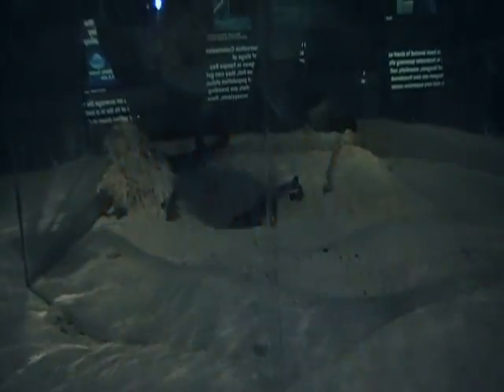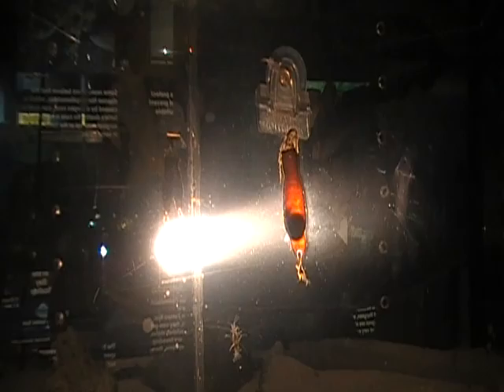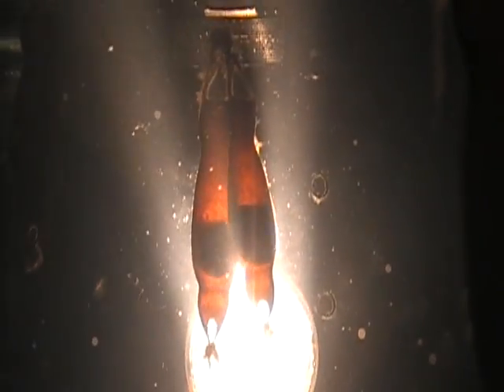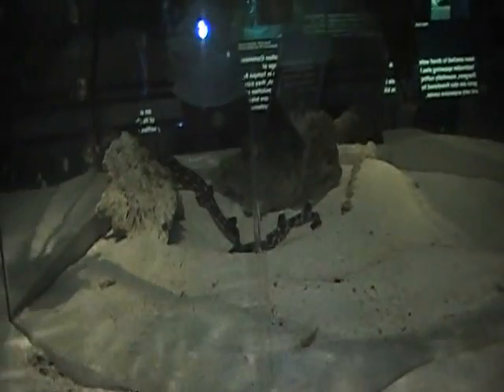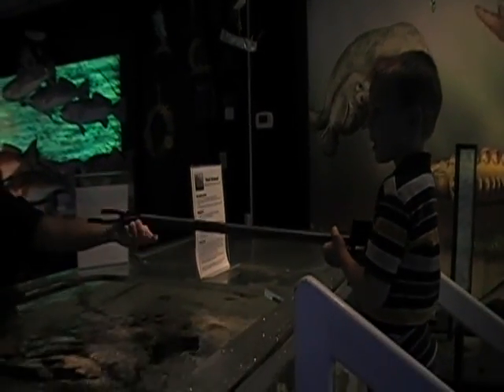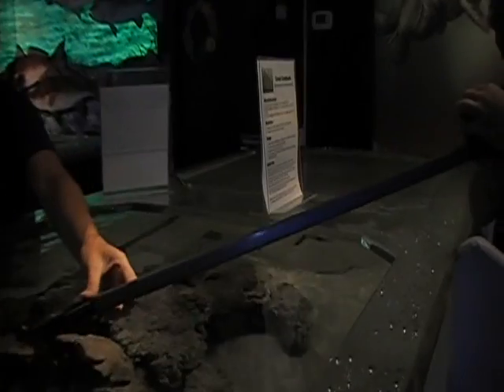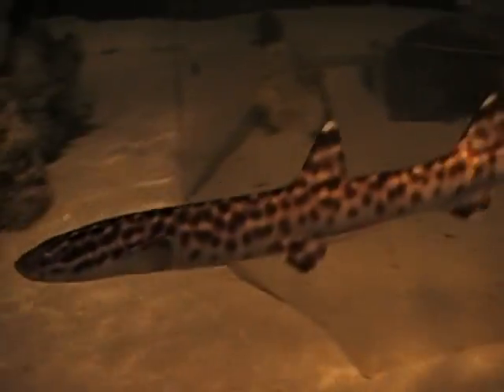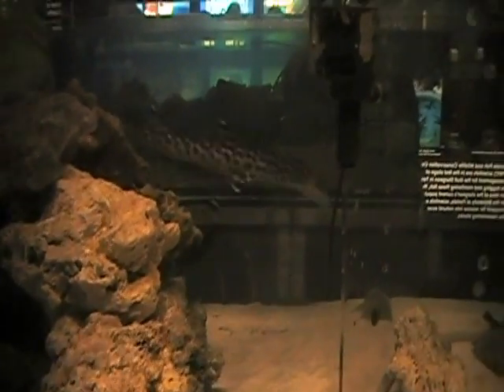Coral Catshark 2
A short video containing facts about the newborn Coral Catsharks at The Pier Aquarium in St. Petersburg, FL